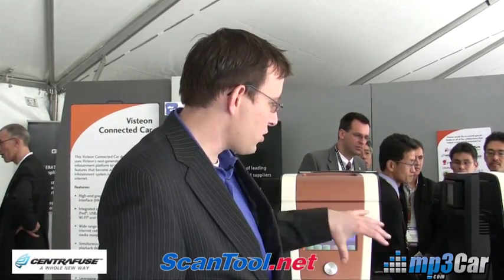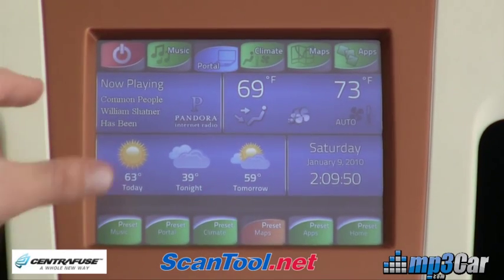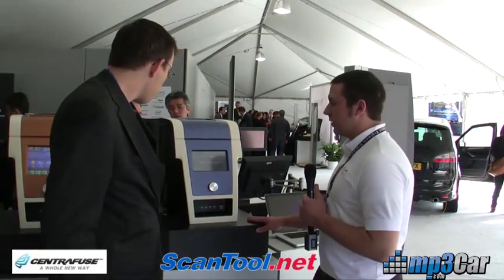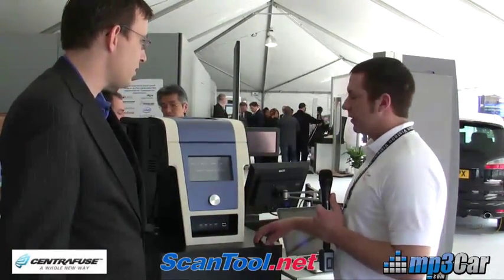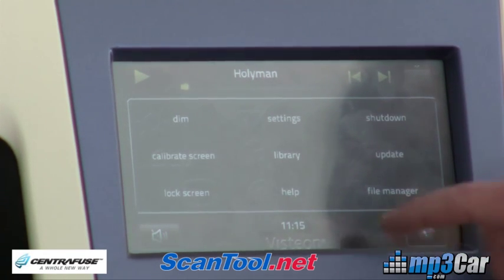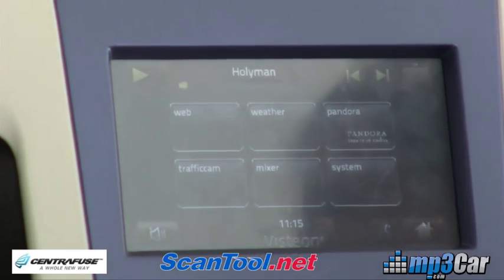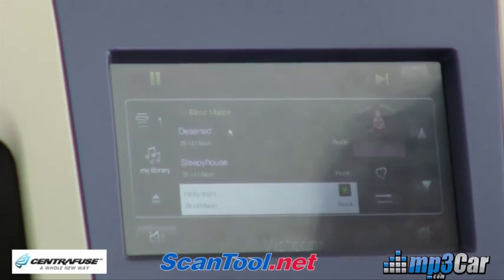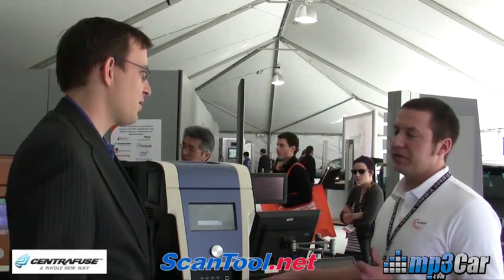Centrafuse Customized for the CES Visteon Booth - CES 2010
Visteon is using an Intel reference design made by Kongatec for their vehicle computing system.  One of their demo computers is using Centrafuse and Microsoft Automotive.  Centrafuse has been customized in terms of graphics and plugins to demonstrate internet connectivity to access information such as traffic, weather and Pandora.  The plugins are currently prototypes and not for sale.